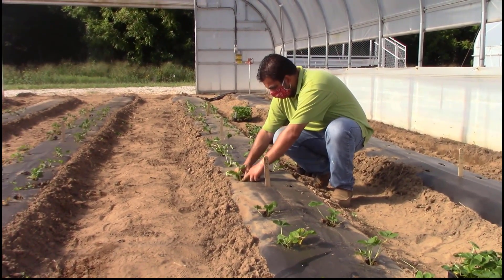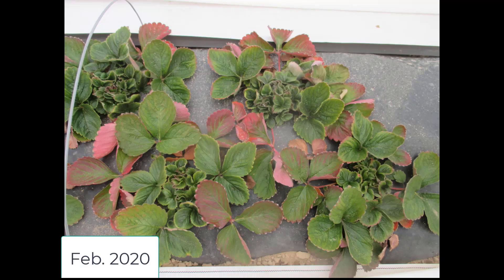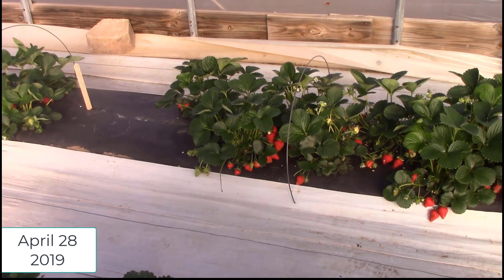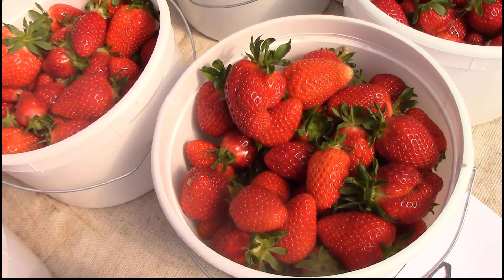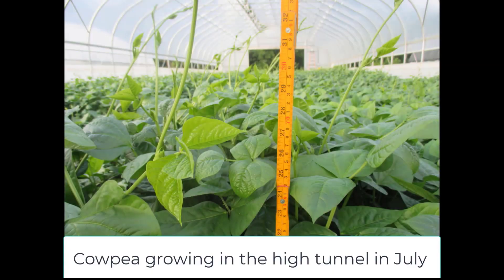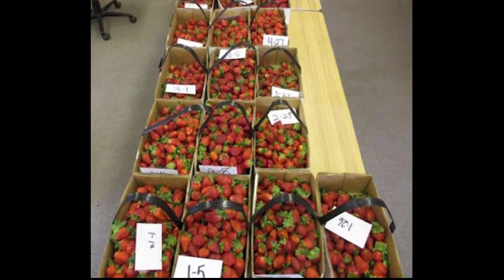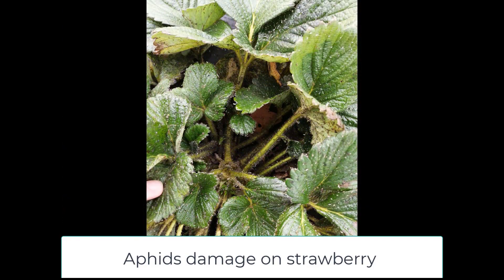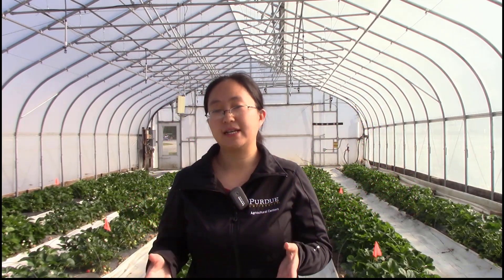High Tunnel System: Alternative Systems for Strawberry Production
Purdue Extension specialist, Wenjing Guan, explains the pros and cons of growing strawberries in soil using a high tunnel system.